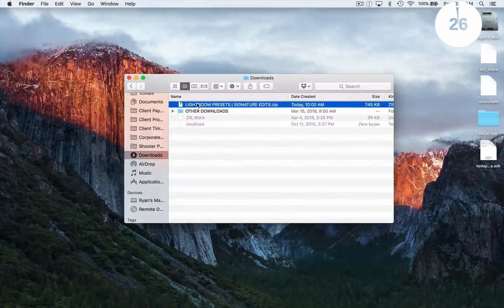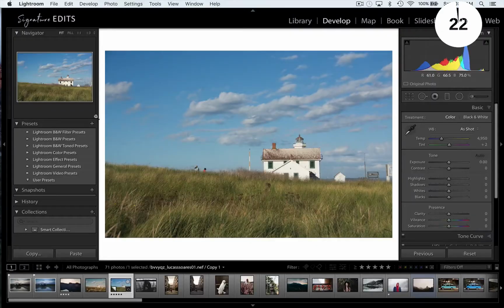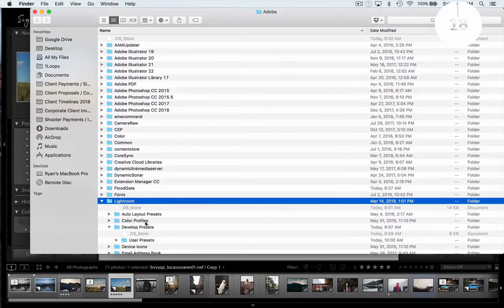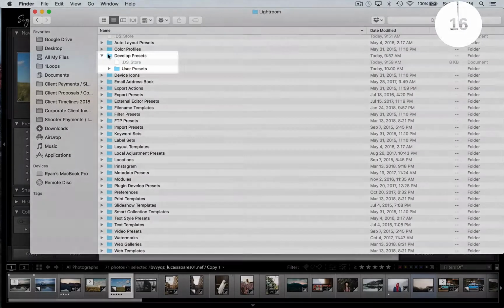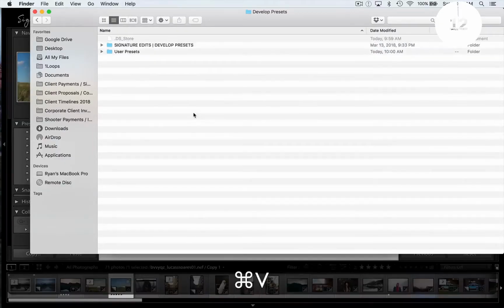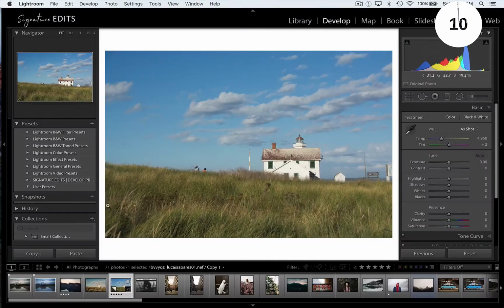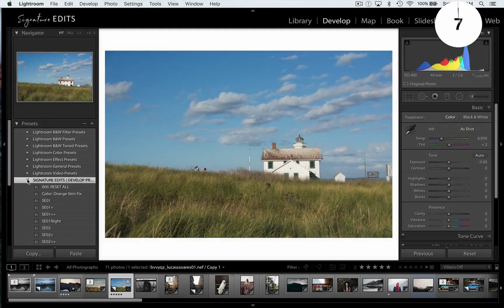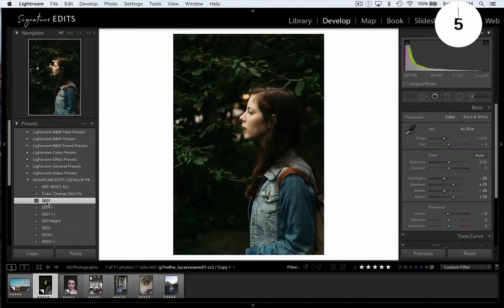How To Install Lightroom Presets (The FAST Way)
Installing Lightroom Presets is easy. In fact Lightroom Presets are pretty darn easy to install once you know how to install them. This is the FAST Way to install Lightroom Presets, and have you up and running with your new presets in Lightroom in 27 seconds.

💻 **COMPUTER/EDITING**
* 16-inch MacBook M1 Pro + 16GB RAM 🍏
* 27-inch Apple Display 🖥️

**🎤 AUDIO**
* 1/8 inch extension to plug mic into camera 🔌